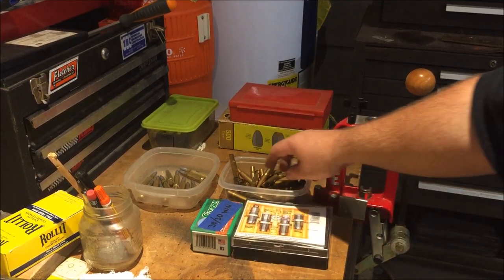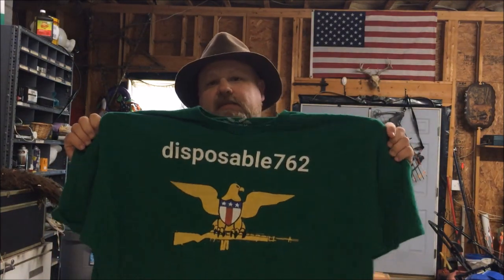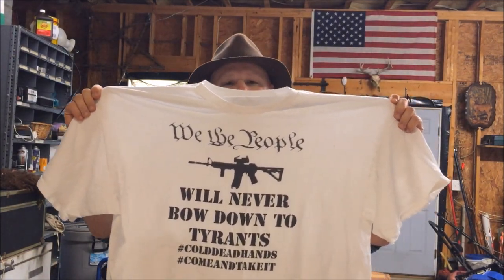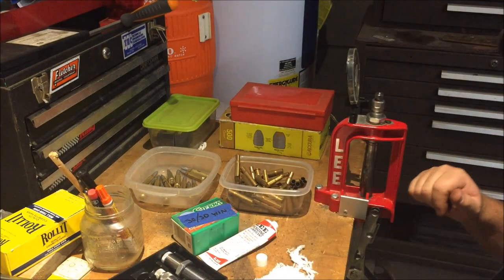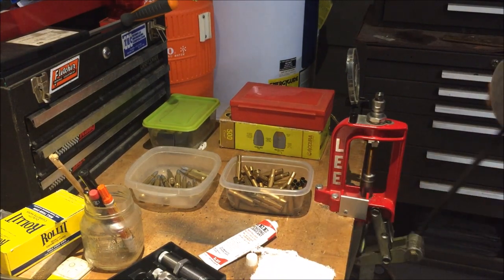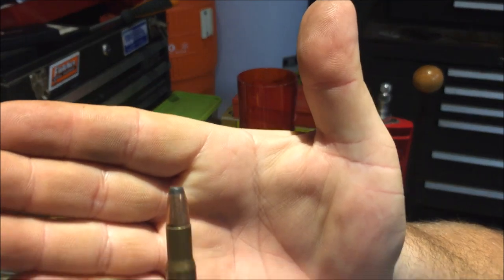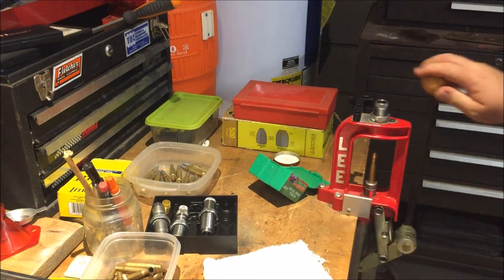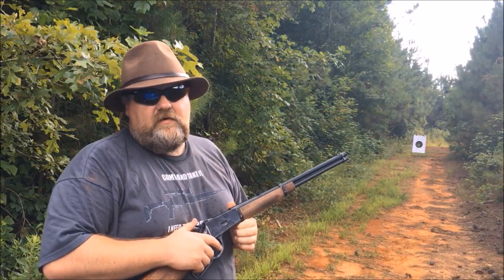At The Reloading Bench 30-30 Winchester IMR 4895